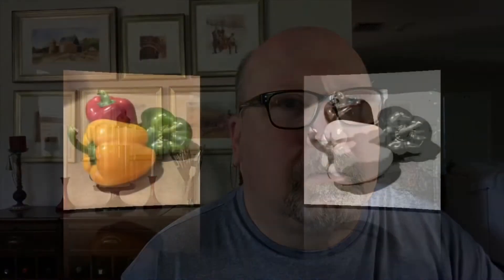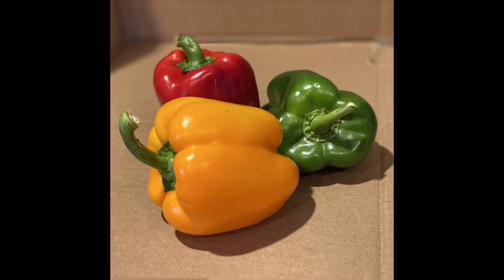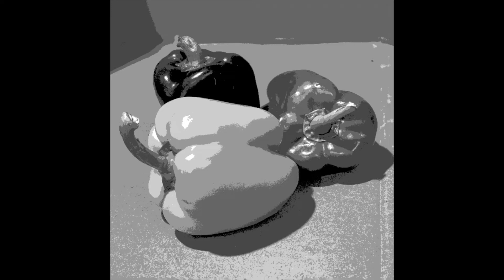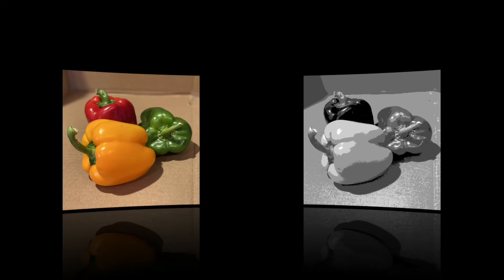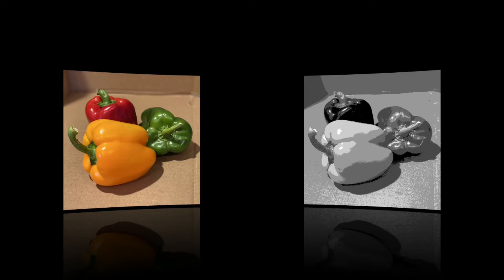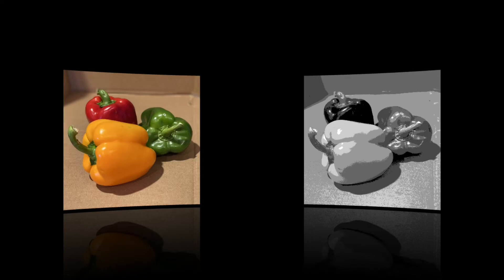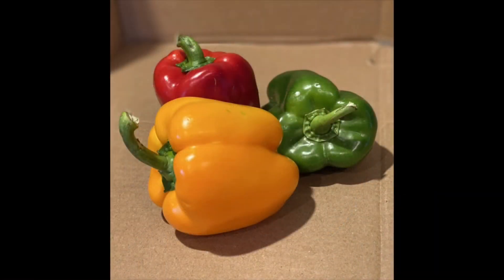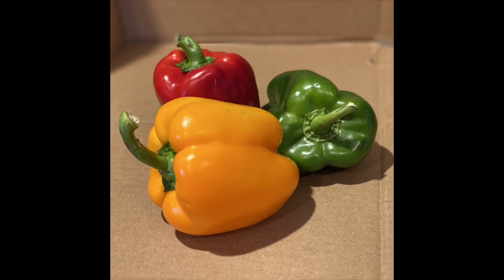3 Peppers Value Study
In this multi video project we will paint a simple still of 3 peppers using the technique we learned in the previous video with the coffee cup.